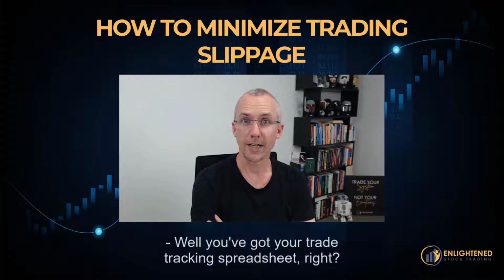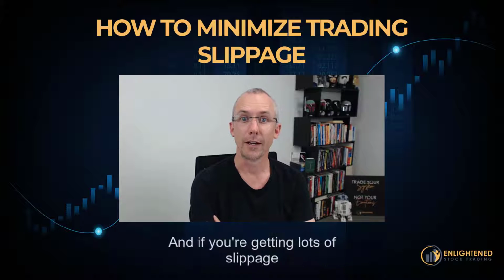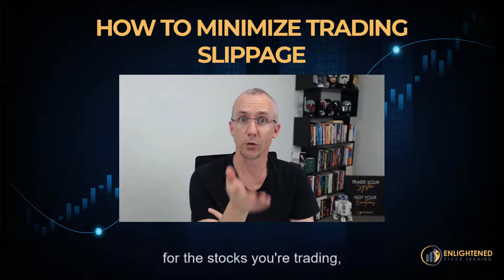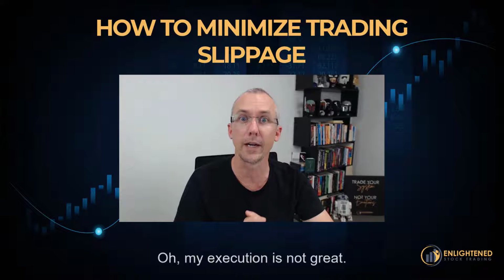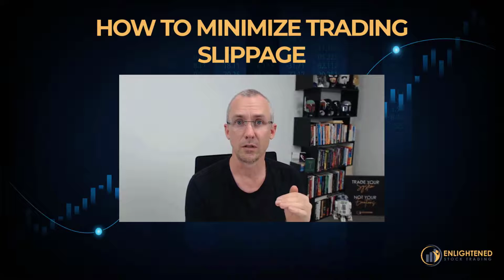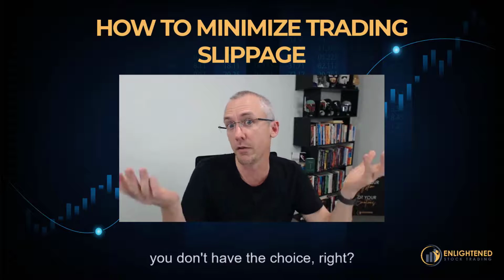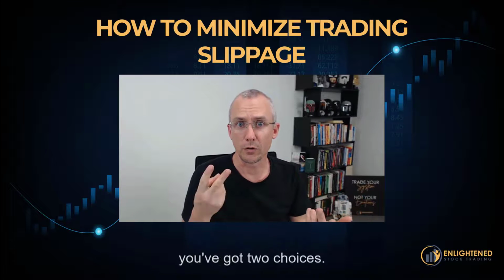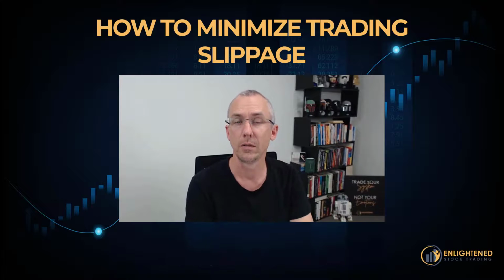Quick Trading Tip: How to Minimize Trading Slippage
In this quick trading tip I discuss how do you know if slippage is a problem in your trading and how you can minimize slippage when taking your trading entry and exit signals.

If you are yet to figure out a robust, consistently profitable trading strategy for the stock or crypto markets, that’s alright. At Enlightened stock trading, we teach you how to build systematic stock and crypto trading strategies from scratch.